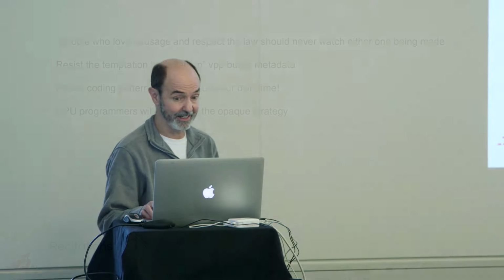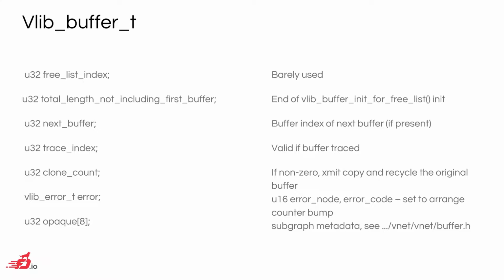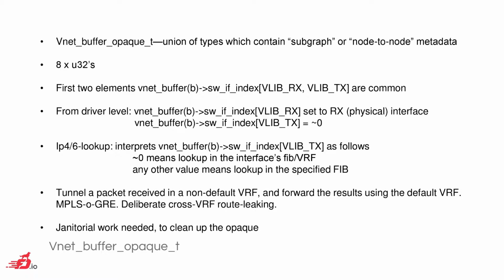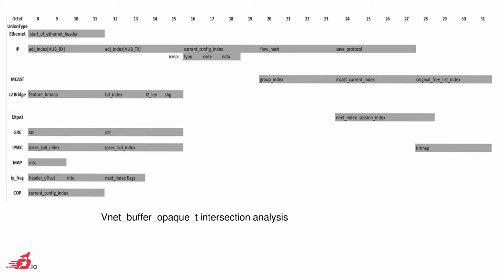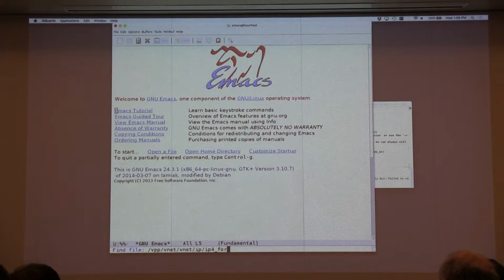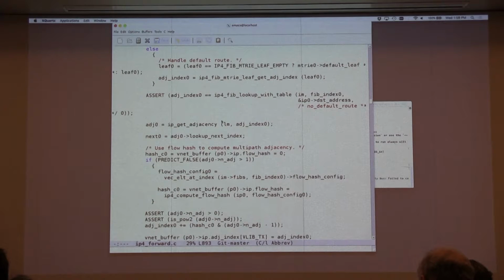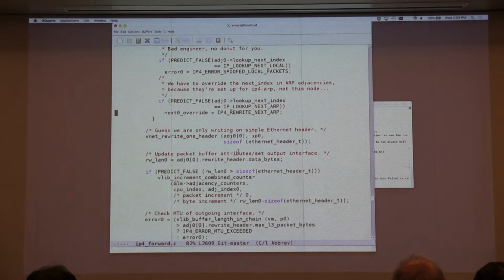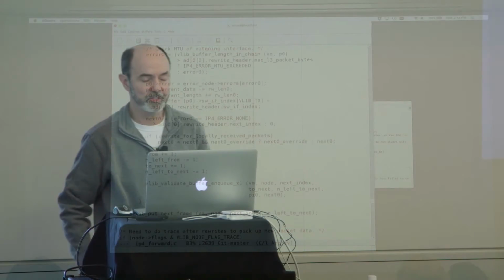3.1: Buffer Metadata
3.1: Buffer Metadata
FD.io /dev/boot  |  April 2016  | San Jose, CA